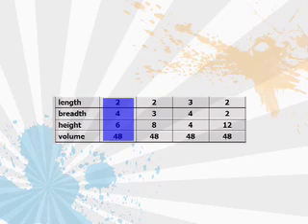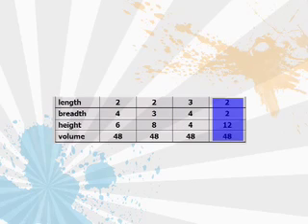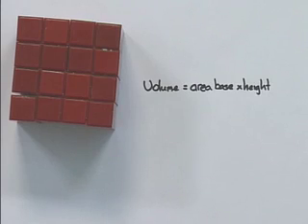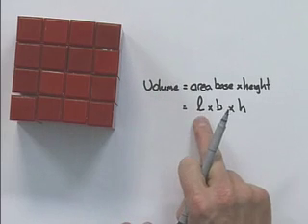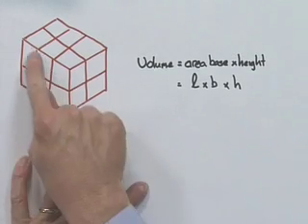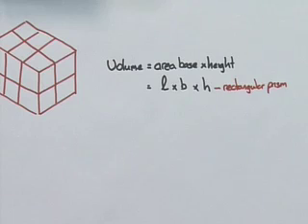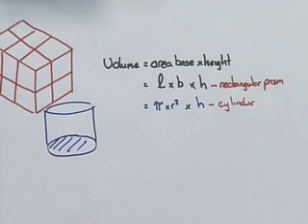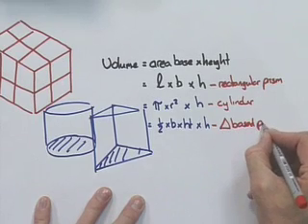Grade 8 - Maths Literacy - Lesson 40 - Volume - Part 2